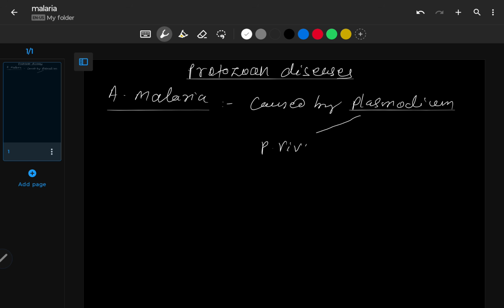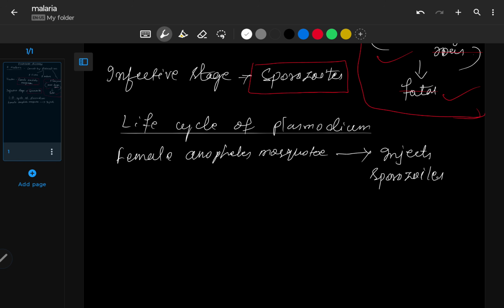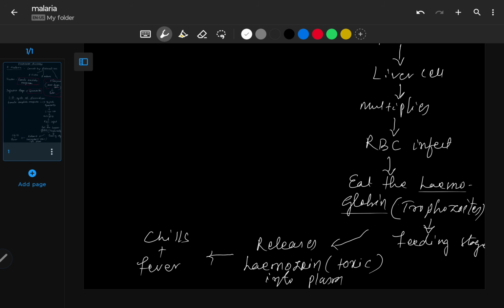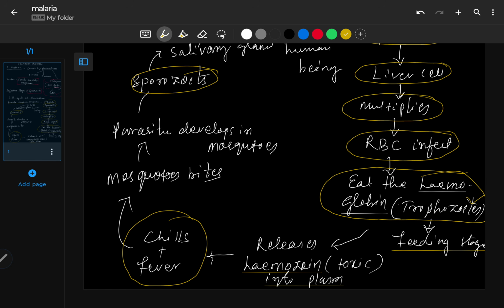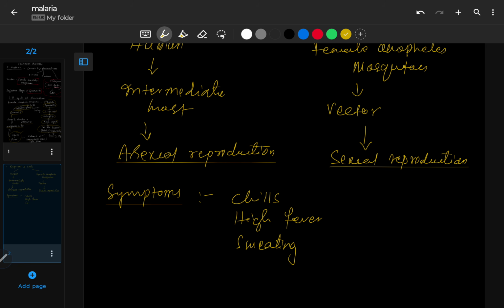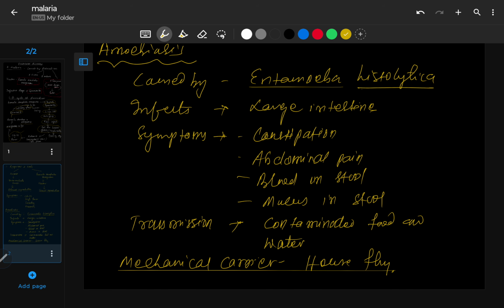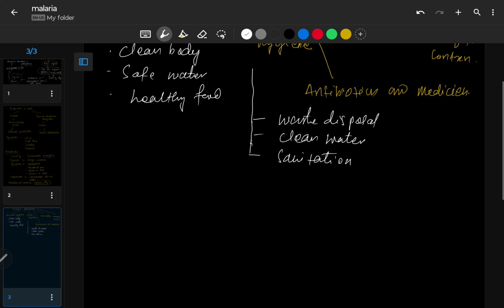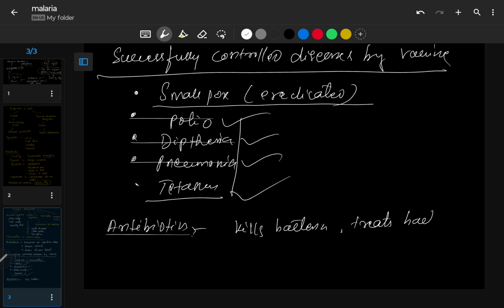HUMAN HEALTH AND DISEASES | PROTOZOAN DISEASES | CLASS XII BIOLOGY | LINE BY LINE NCERT